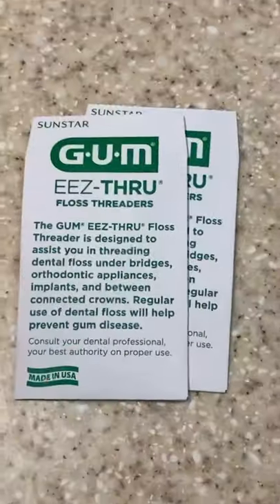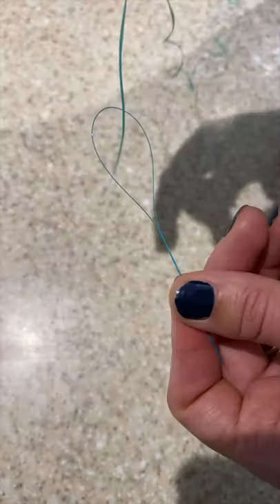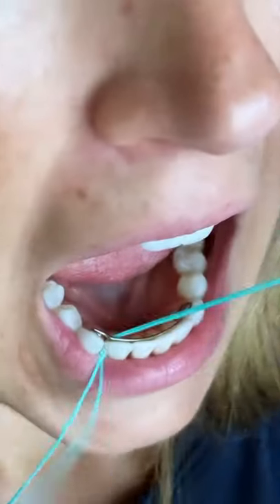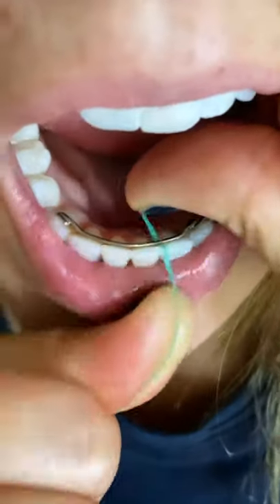Orthodontist Responds: How To Floss With A Bonded Retainer 🦷